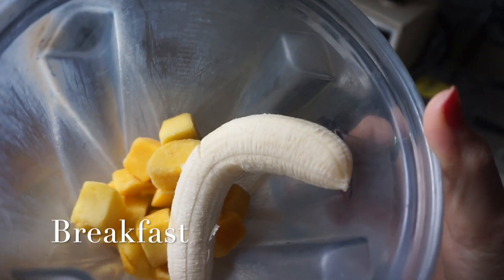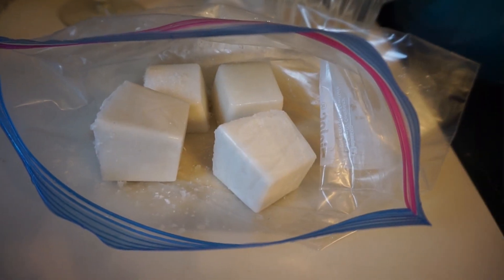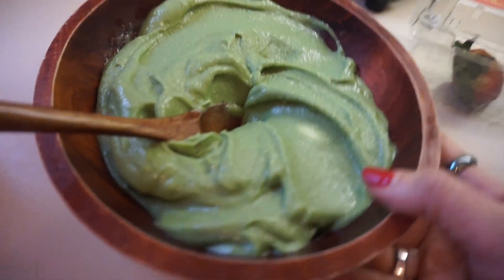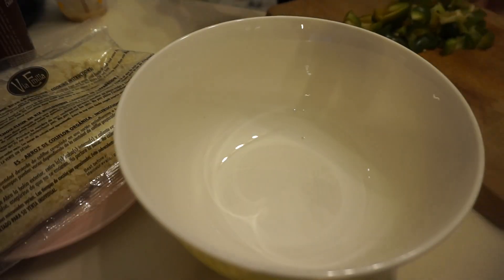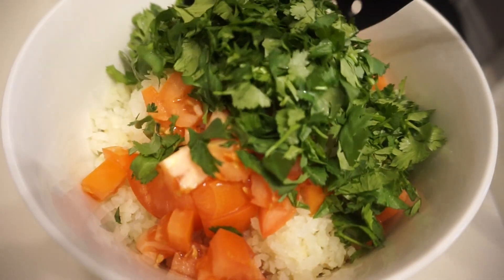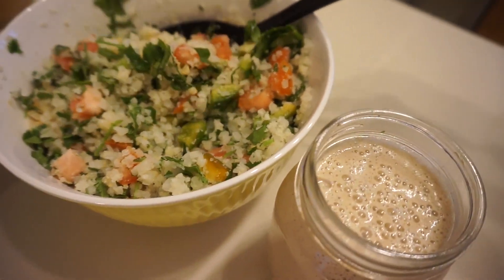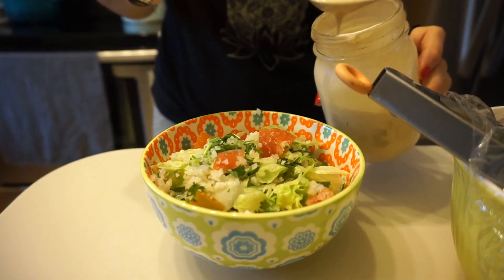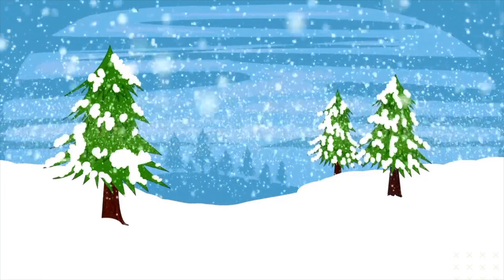HEALTHY RAW CAULIFLOWER SALAD | Easy Raw Breakfast & Lunch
In today's video I make two super easy raw recipes. I make a super yummy Green Smoothie Bowl and a Healthy Raw Cauliflower Salad. I've been trying to incorporate more fruits & raw veggies into my diet this year. I hope you enjoy these easy to make raw recipes as much as I do!

Please give the video a LIKE if you find the recipes helpful.

Debbie
~VeganMommyDee~

Creamy Garlicky Dressing

2 large cloves of garlic
3/4 cup warm water
2 pitted dates
1 tsp. onion powder
Sprinkle of black pepper & salt

Blend well in a blender or food processor. Transfer to a mason jar and keep in the fridge for up to a week.

Healthy Raw Cauliflower Salad

454 g of riced cauliflower
1 bell pepper, chopped
2 cups of cilantro, chopped
1/2 of a lemon juiced
1 large tomato, chopped
1 cup cucumber, chopped
1 tsp. onion powder
1 tsp. garlic powder

Add all ingredients to a large bowl. Add the lemon juice and seasonings. Combine well.

I serve this salad on a bed of iceberg lettuce. Add oil free dressing of choice and enjoy! 💚